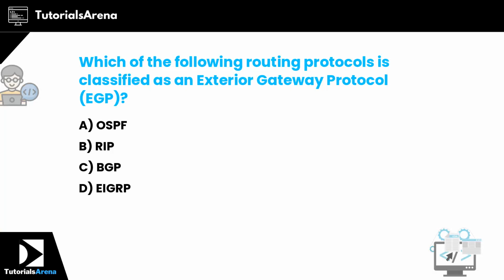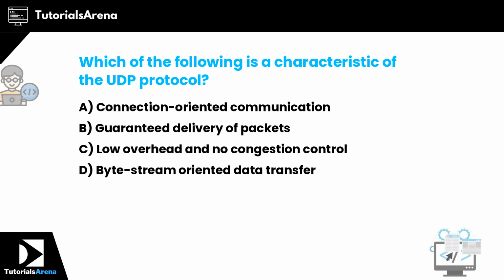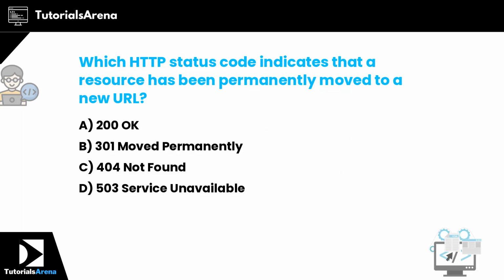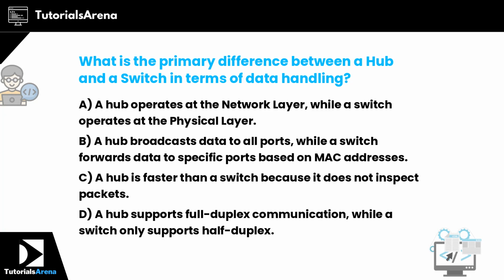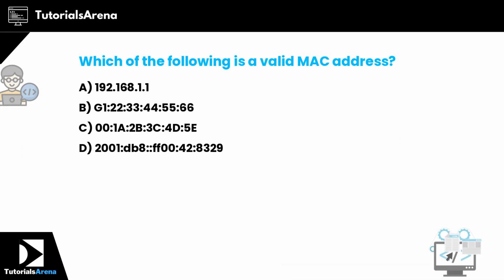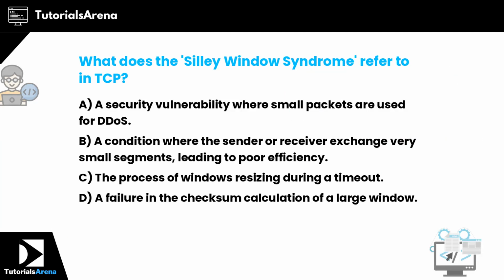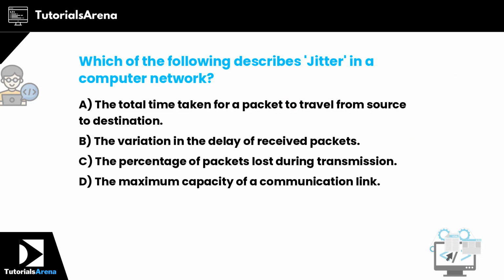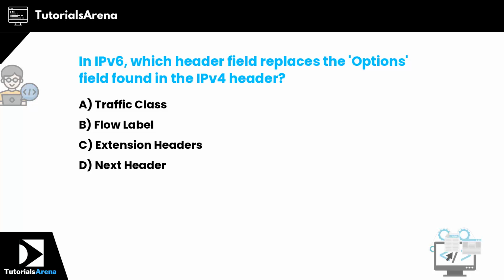How Packets Survive the Internet: Networking Error Detection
Master Computer Networks in this comprehensive guide! Covering the OSI Model, TCP/UDP, IPv4/IPv6, Routing Protocols (BGP, OSPF), Error Detection (CRC), Wireless Networks, and Security (IPSec). Perfect for students and pros learning DNS, HTTP, and Network Configuration.

Youtube Search:
ipv4 vs ipv6 addressing
routing algorithms
tcp congestion control
mac addressing
stp switching
sliding window protocol
go back n
smtp port numbers
network hardware basics
icmp ping
qos in networking
igmp multicasting
bluetooth ieee 802.11"